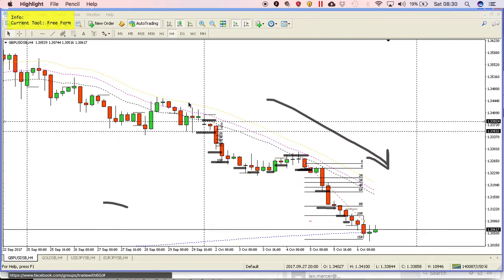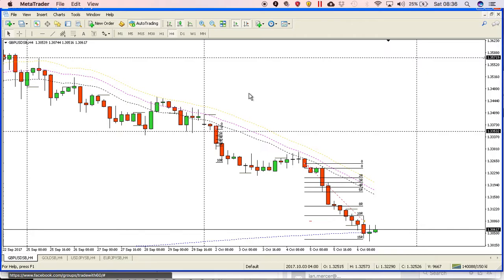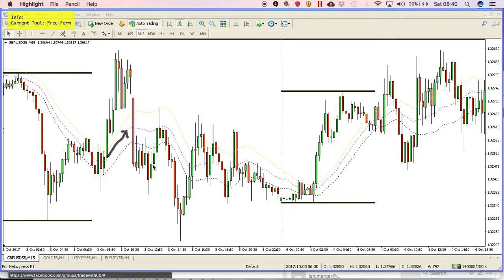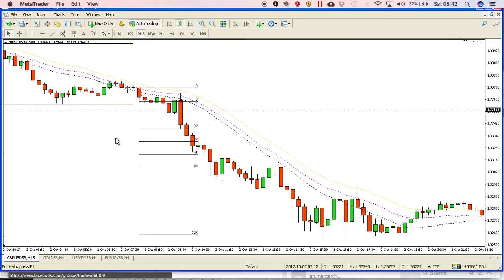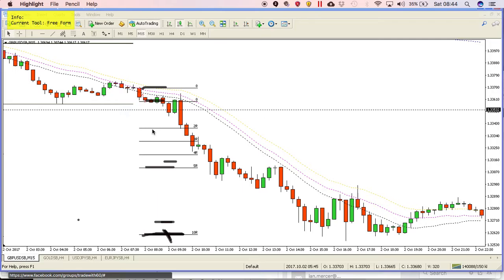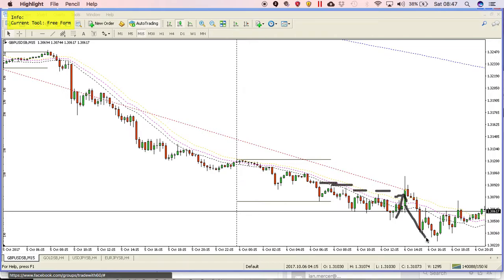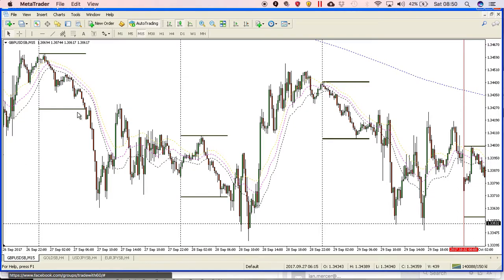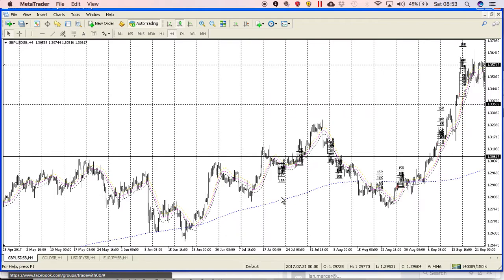Trend Trading Multi TF